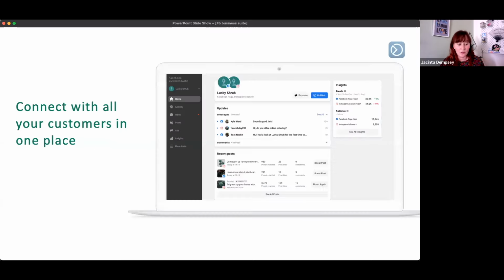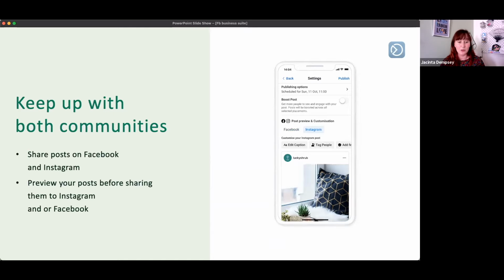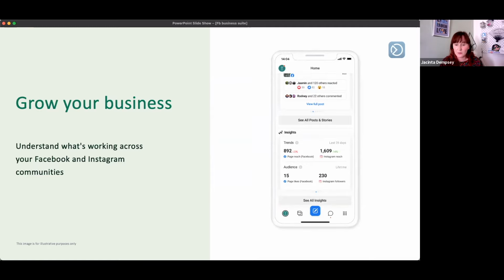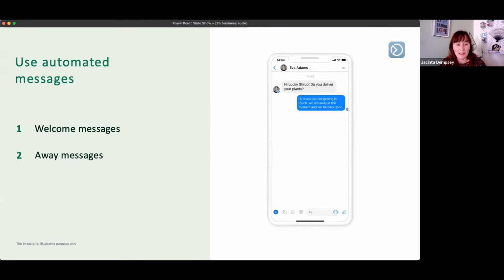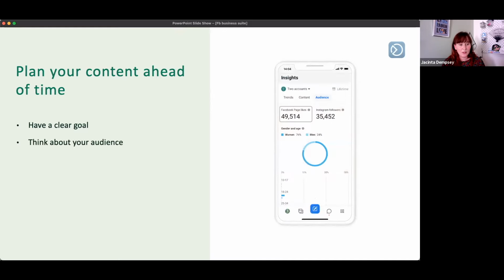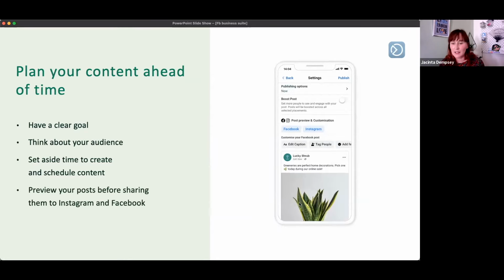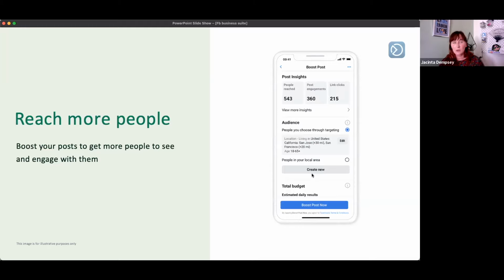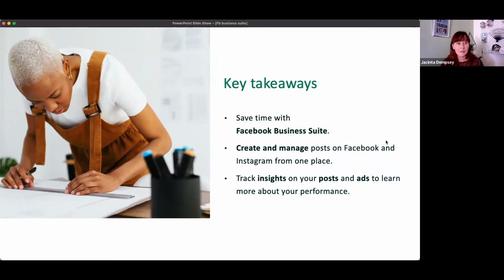How to get started with Facebook Business Suite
Free training workshop delivered by accredited Boost with Facebook trainer Jacinta Dempsey.

In this video, learn how to:
- Share posts and ads with more people on Facebook and Instagram.
- Use Insights to see what’s working and learn what customers like